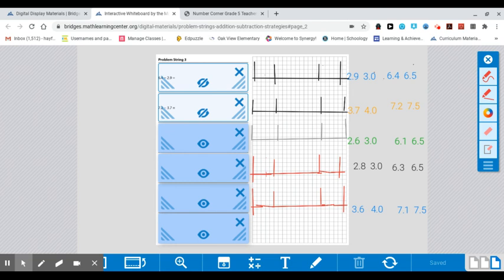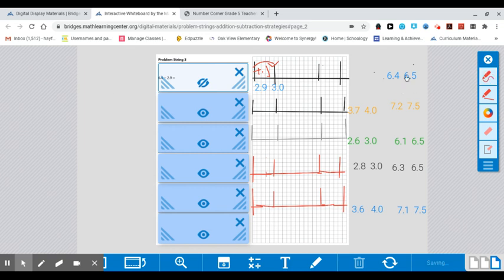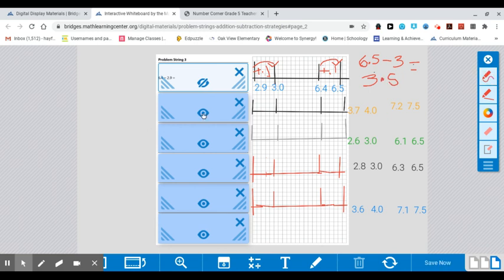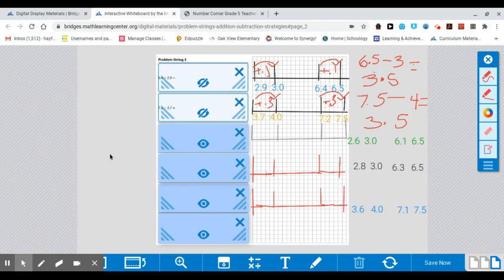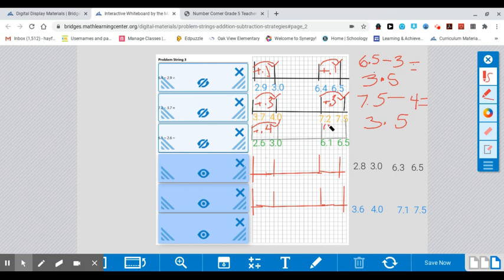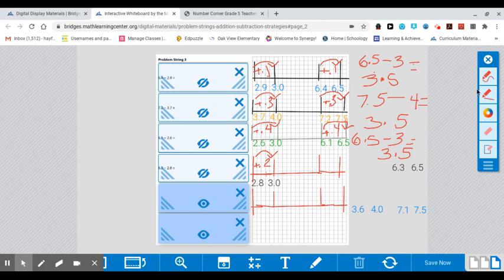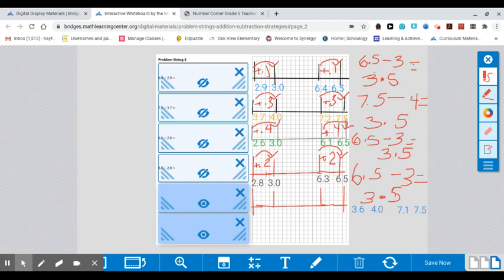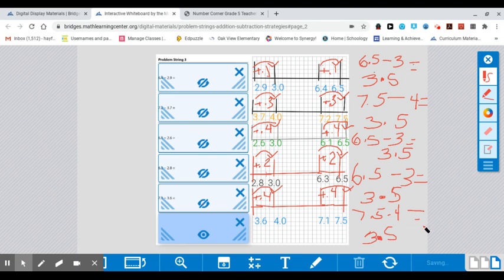Untitled: Aug 8, 2020 1:43 PM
Problem string #5 Constant difference strategy